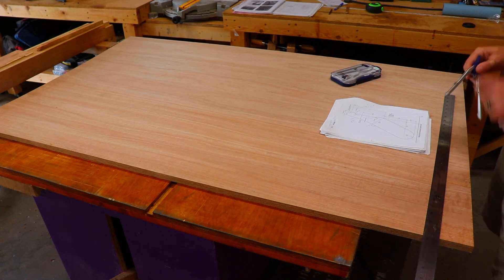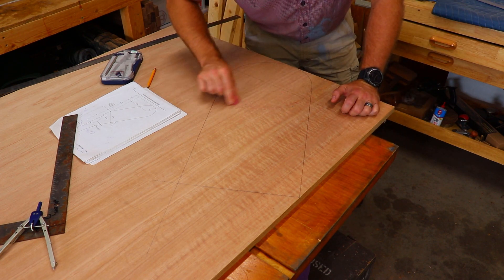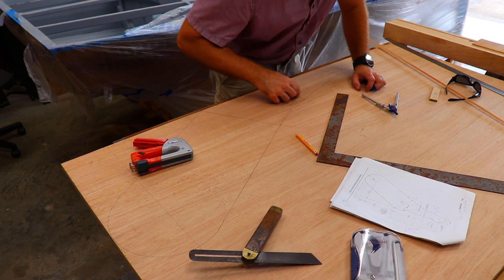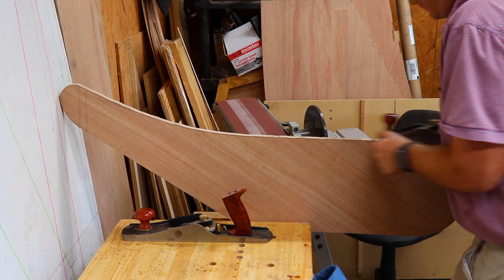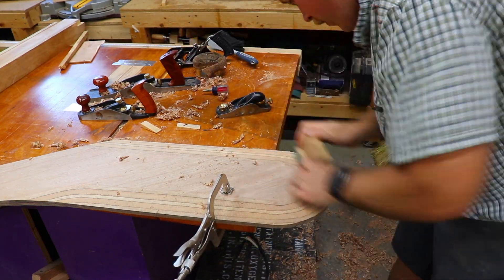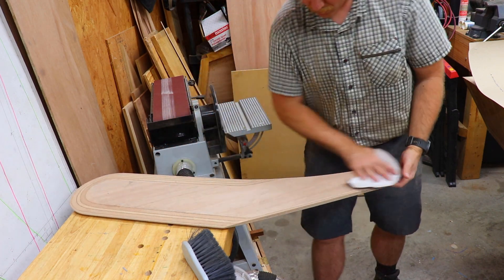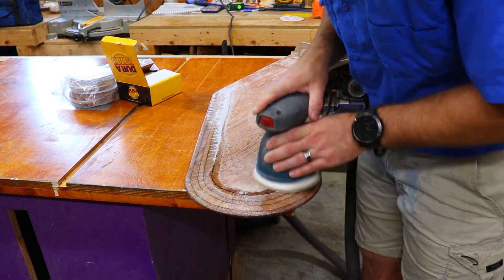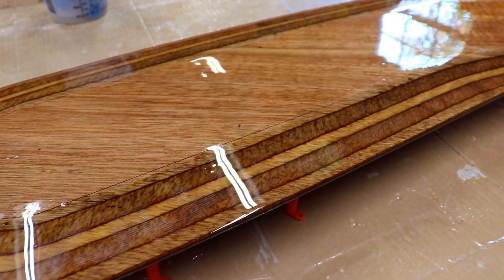Building a Wooden Sailboat #15: Making a Rudder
In part fifteen of this series on how to build a wooden Snipe class sailboat I show how to make a rudder from scratch. I detail how to layout the rudder from the class rulebook. Then I demonstrate how it is cut out and shaped. Finally I waterproof and strengthen the rudder by applying fiberglass and epoxy.

Supplies:
Sandpaper Assortment

Camera Equipment:
Canon SL2
GoPro Hero7 White